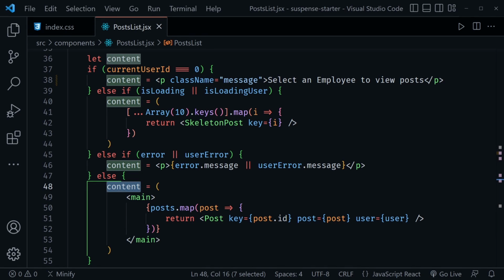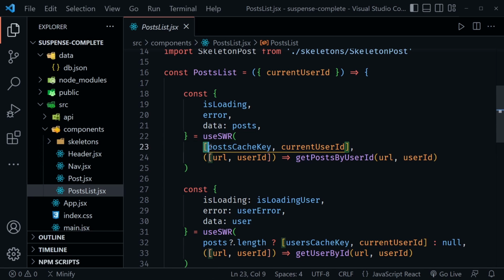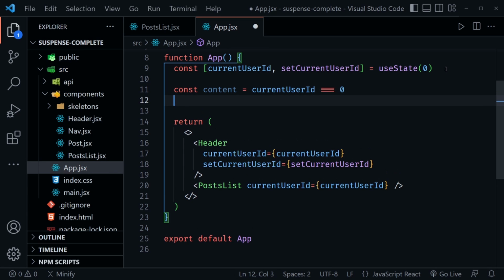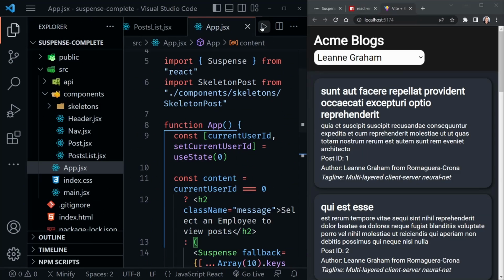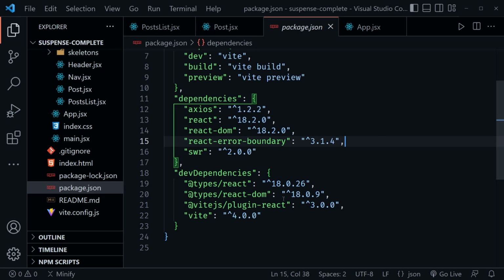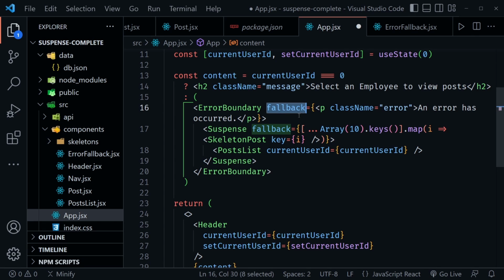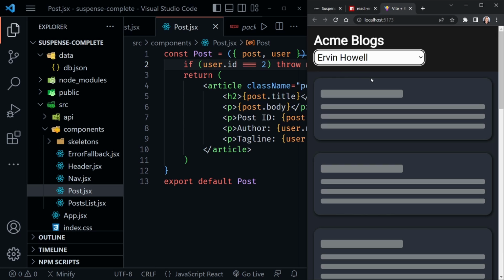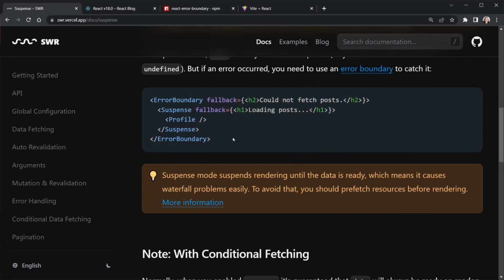Write Clean Code with React Suspense | React Error Boundaries Explained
React Suspense is Scary Good! In this tutorial, React Suspense & React Error Boundaries are explained with examples. You will learn how to provide a fallback loading state component and a fallback error component to improve your app's user experience.

React Suspense & React Error Boundaries with SWR

(00:00) Intro
(00:25) Welcome
(00:48) Starter Code & Start up
(02:26) SWR Data Fetching
(05:02) Enable Suspense in SWR
(05:29) Conditional logic to replace
(06:27) Adding React Suspense
(12:16) PostsList component clean up
(13:10) Why We Need Error Boundaries
(14:05) Install react-error-boundary
(15:06) Adding an Error Boundary
(16:53) A Better Error Boundary
(23:13) Reviewing the Refactor
(24:19) Closing Notes

Was this React Suspense & React Error Boundary with SWR tutorial helpful? If so, please share.